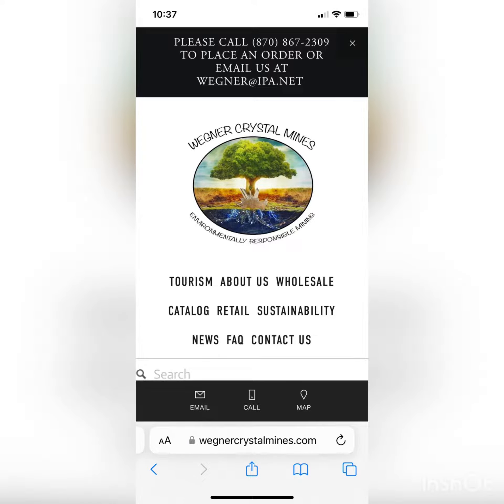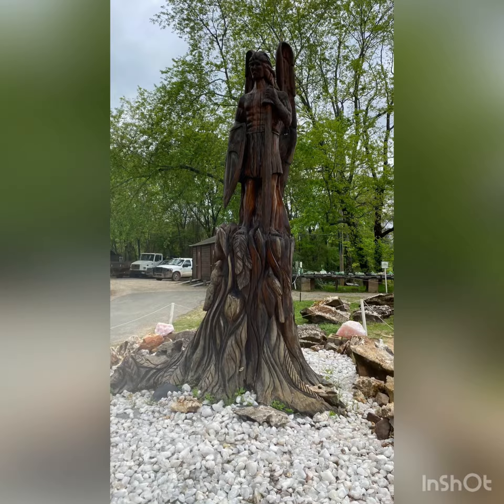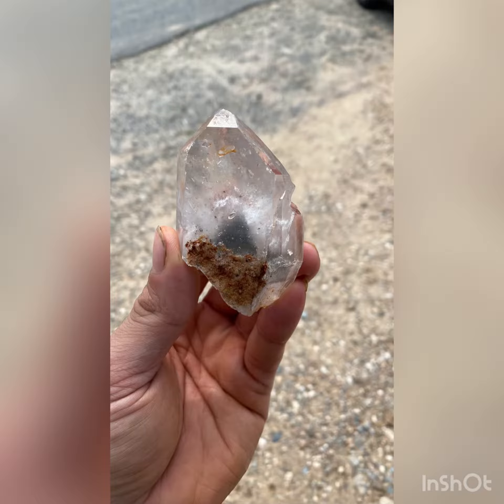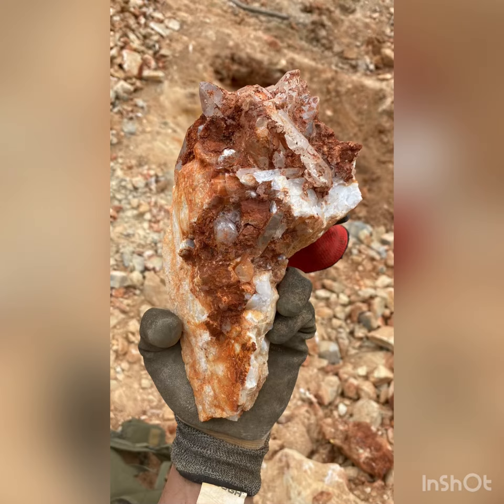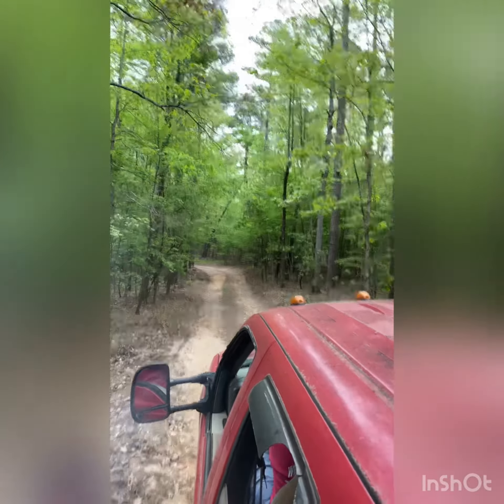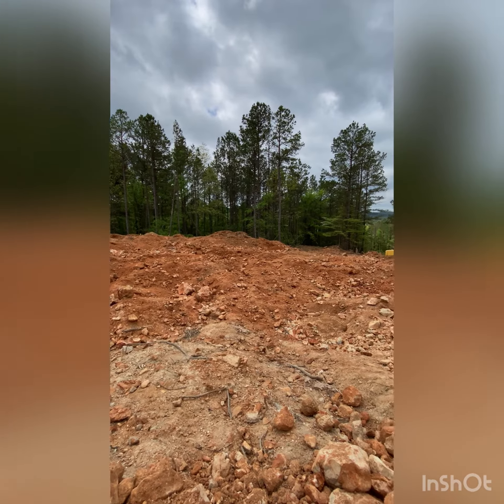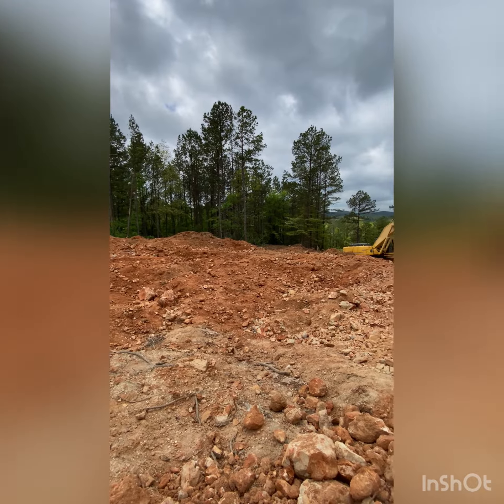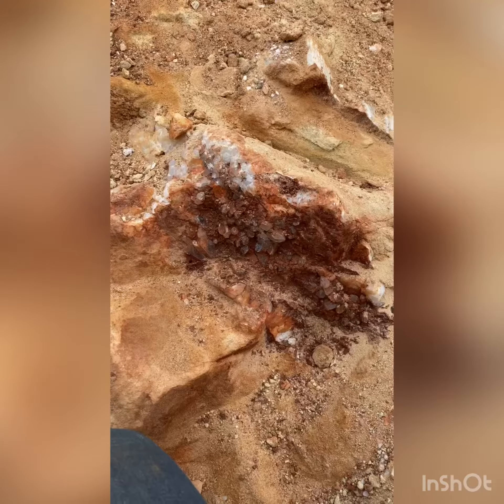WEGNER CRYSTAL MINES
Here at one of my favorite spots: WEGNER CRYSTAL MINES.
They have bathroom , snacks and wholesale crystals for sale .